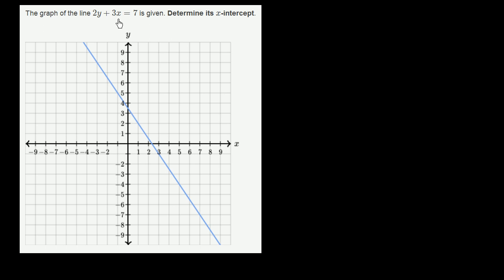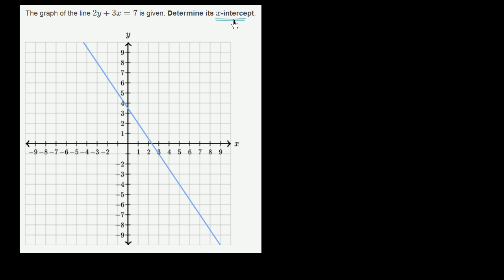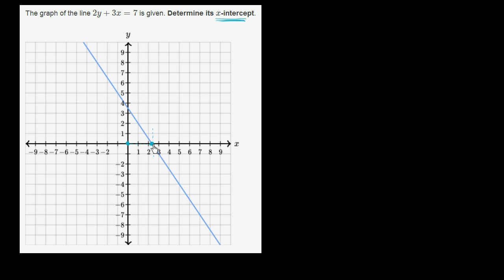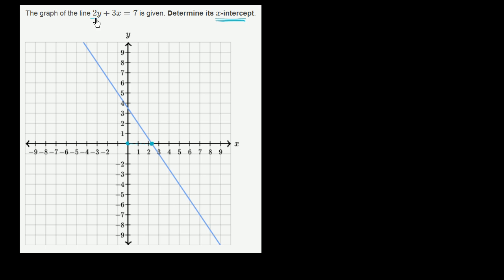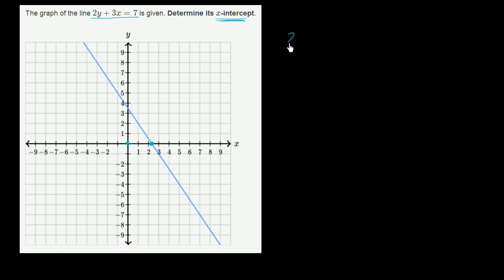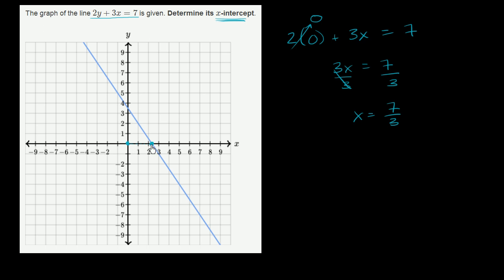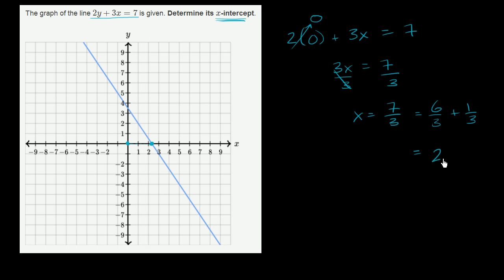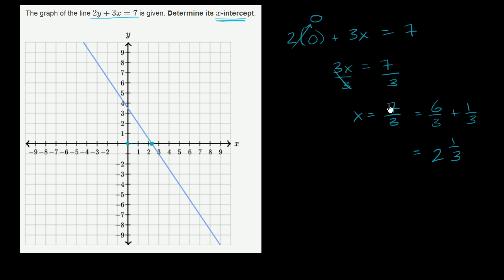Finding the x-intercept of a line | Algebra I | Khan Academy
Courses on Khan Academy are always 100% free. Start practicing—and saving your progress—now

Sal determines the x-intercept of a linear equation from a graph. Afterwards, he checks his work by plugging values back into the equation.